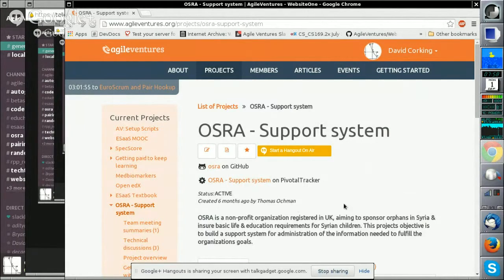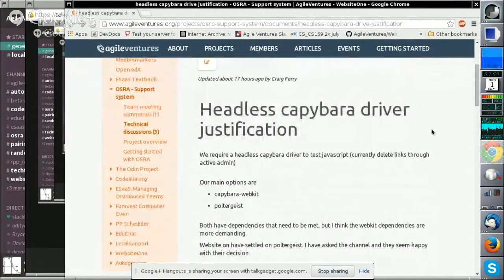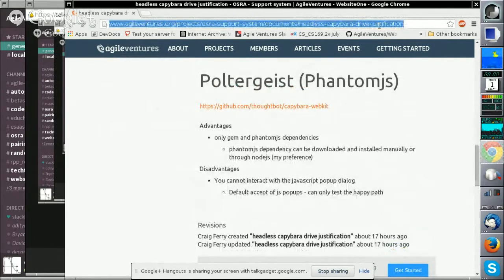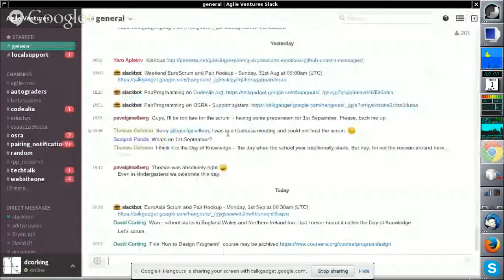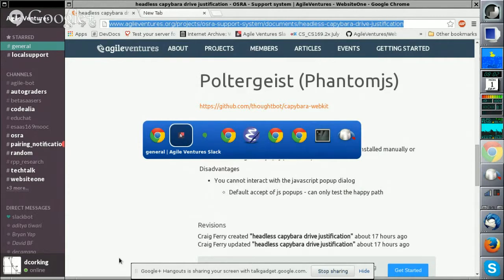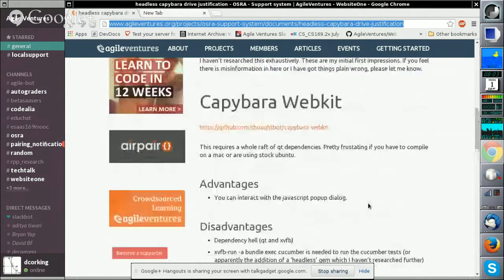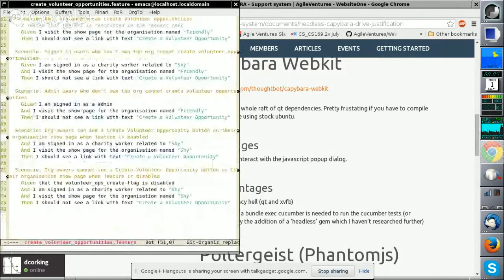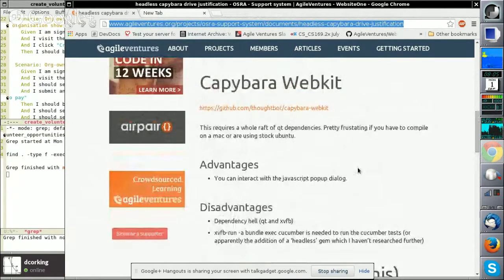EuroAsia Scrum and Pair Hookup - Monday, 1st Sep at 06:30am (UTC)